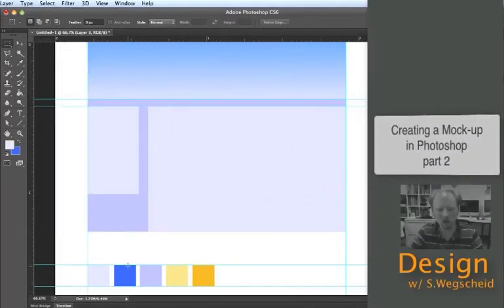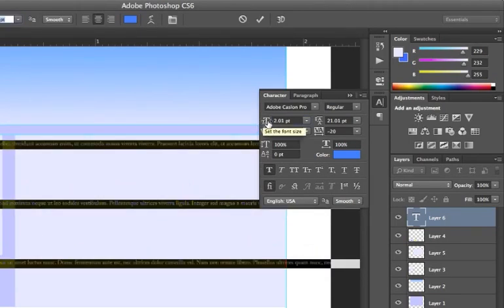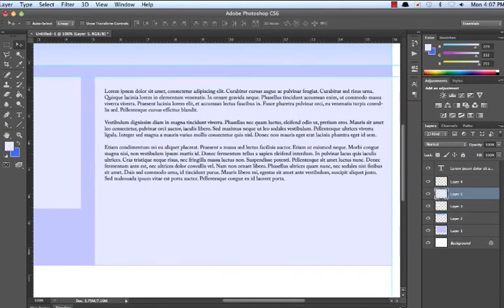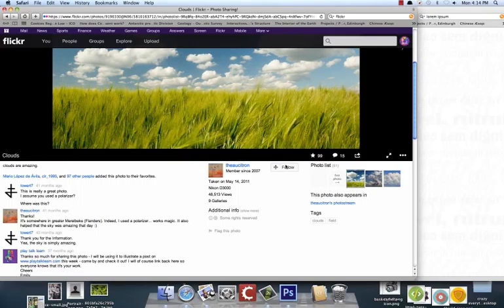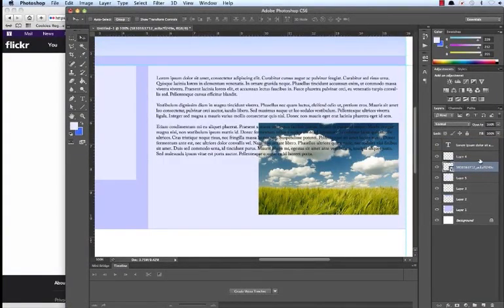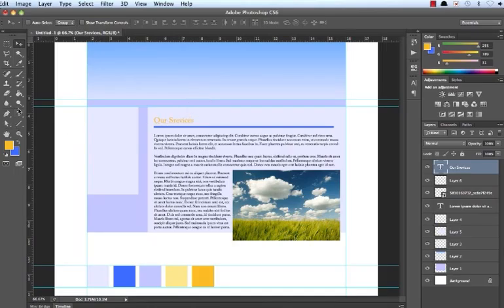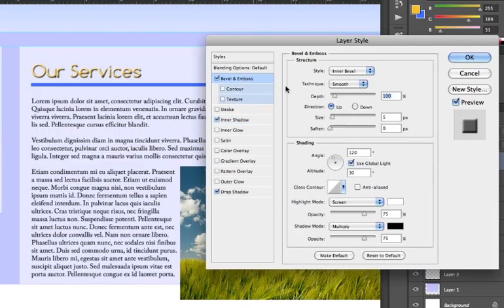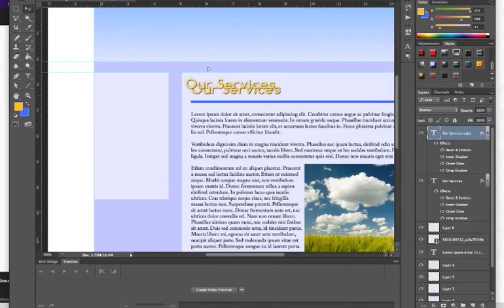Web Design - Creating a Mockup - Part 2